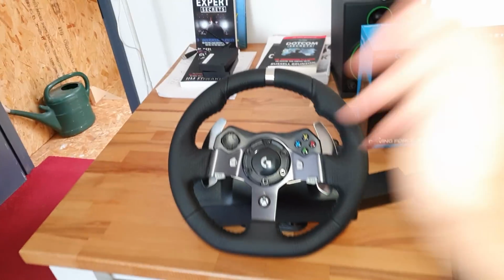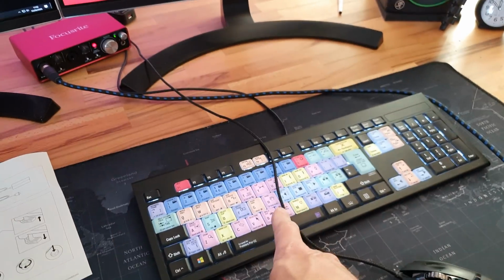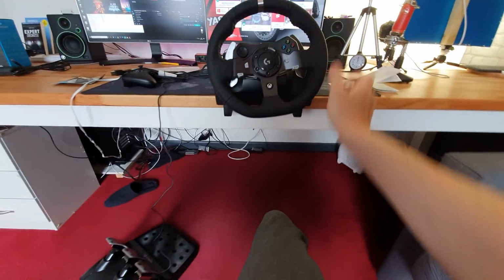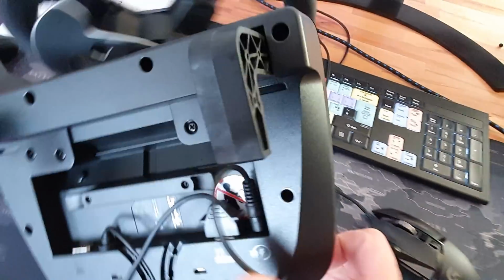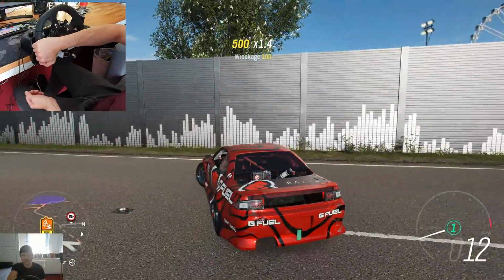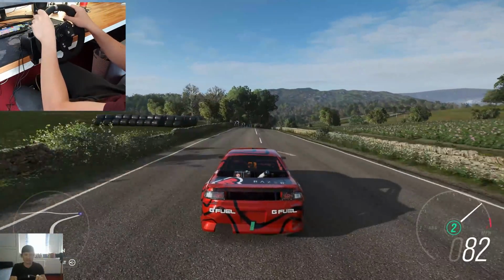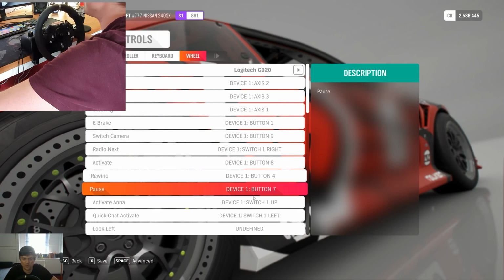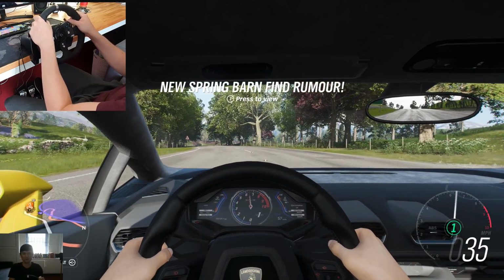Steering Wheel For Forza Horizon 4 **What am I doing wrong?**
Trying the Logitech G920 Steering Wheel